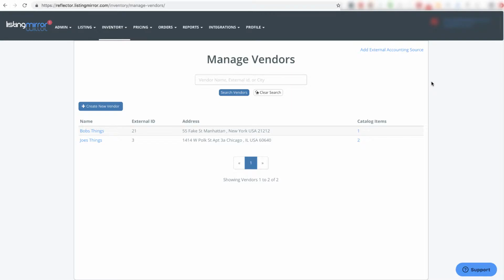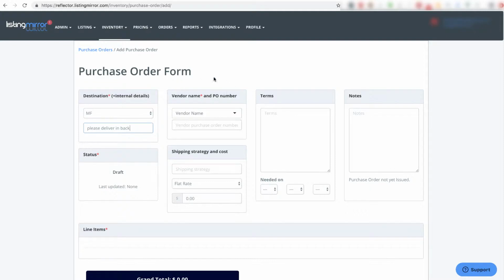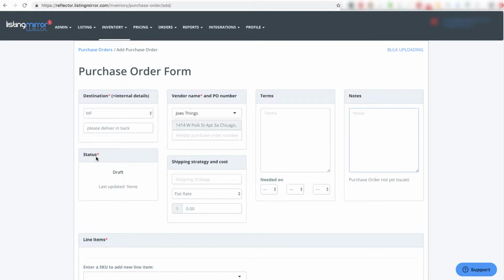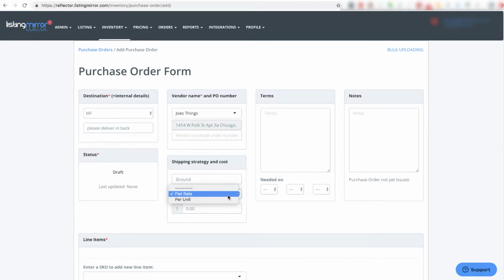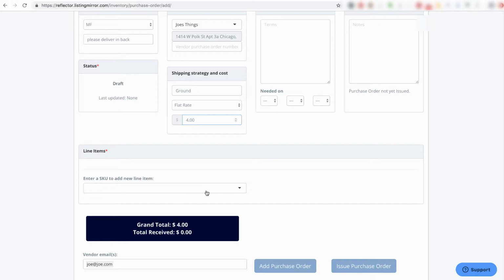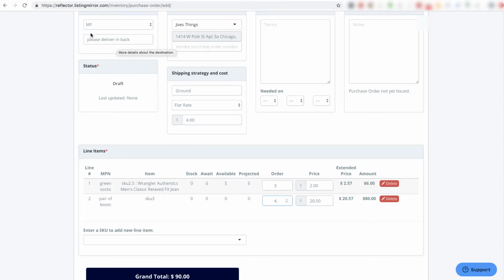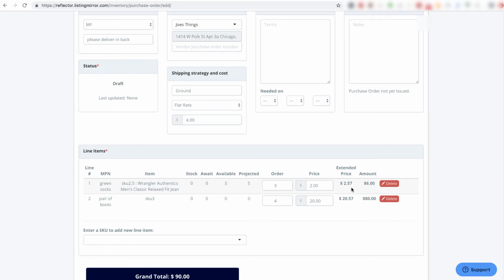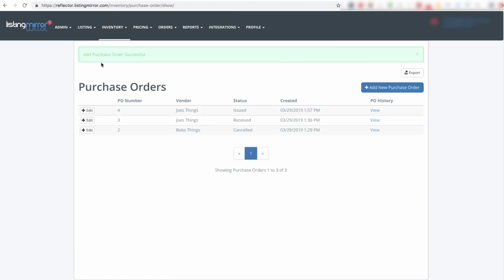create and issue po